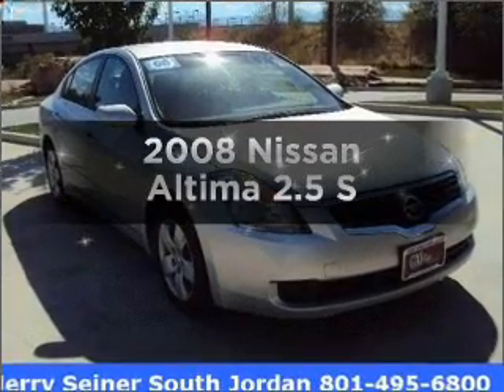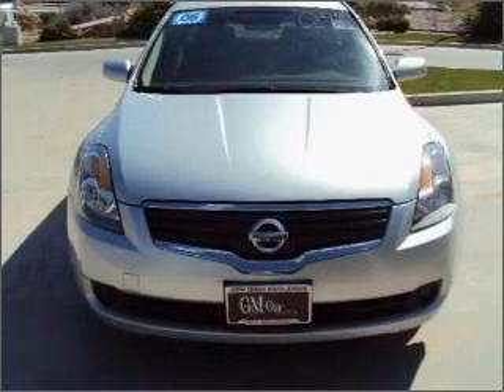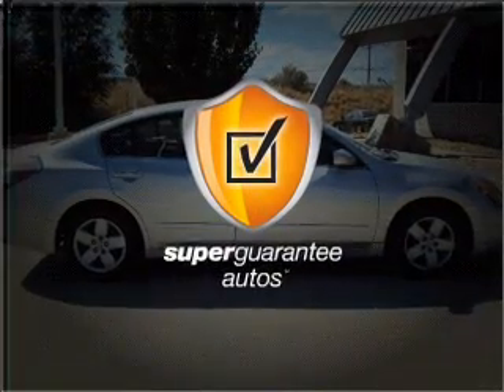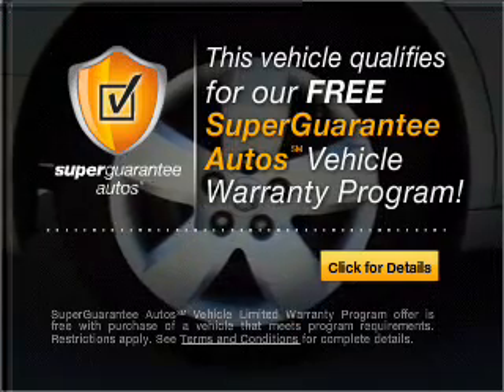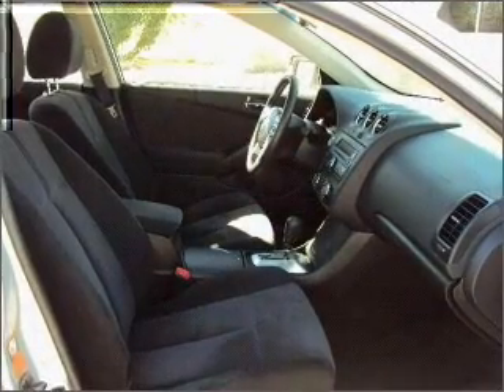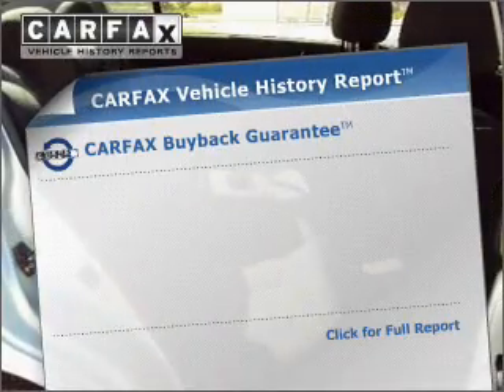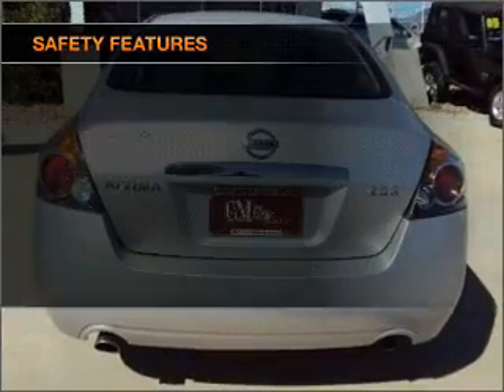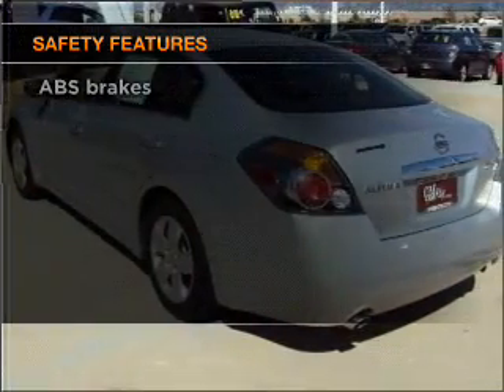2008 Nissan Altima - South Jordan UT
Year: 2008
Make: Nissan
Model: Altima
Trim: 2.5 S
Engine: 2.5 liter inline 4 cylinder 16 valve
Transmission: Continuously Variable
Color: Radiant Silver Metallic
Mileage: 54824
Address:
10487 S Jordan Gateway